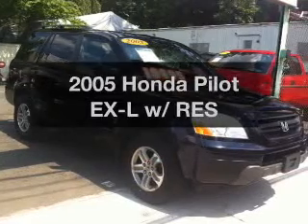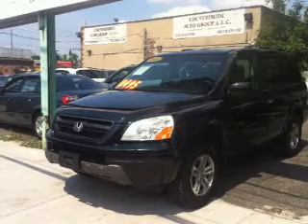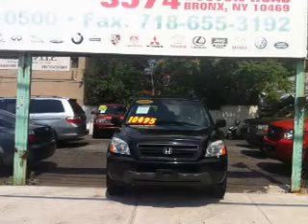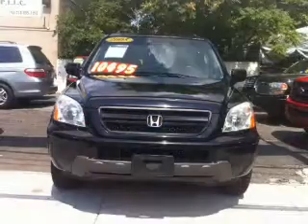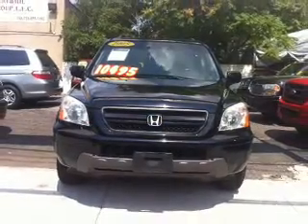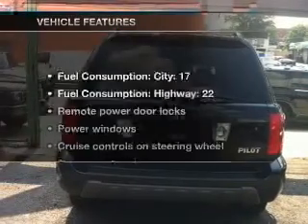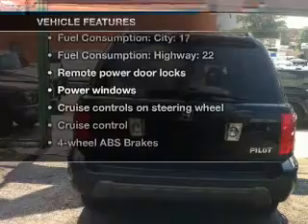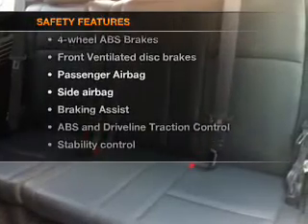2005 Honda Pilot - Bronx NY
Year: 2005
Make: Honda
Model: Pilot
Trim: EX-L w/ RES
Engine: 3.5 liter 6 cylinder 24 valve
Transmission: 5-Speed Automatic
Color: Nighthawk Black Pearl
Mileage: 115184
Address:
3574 Boston Rd